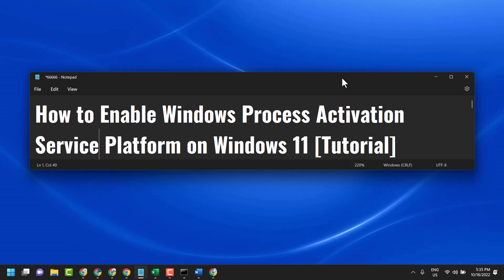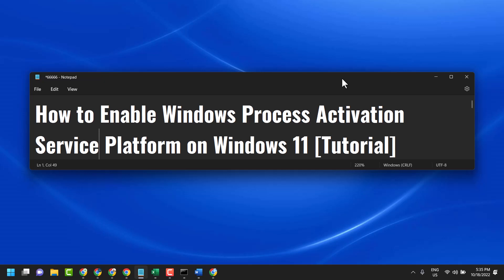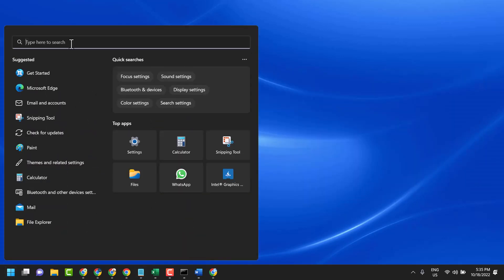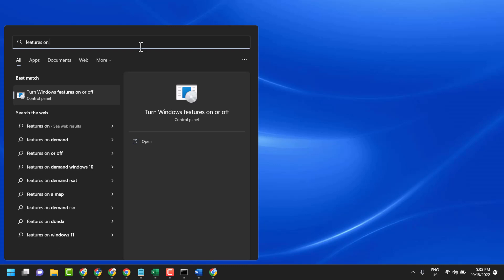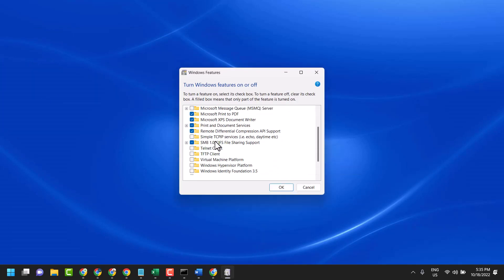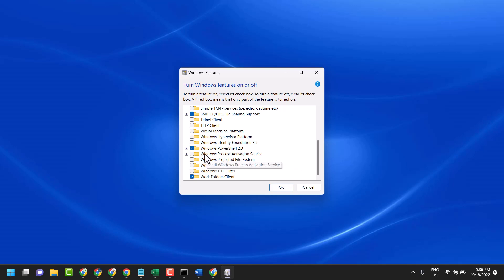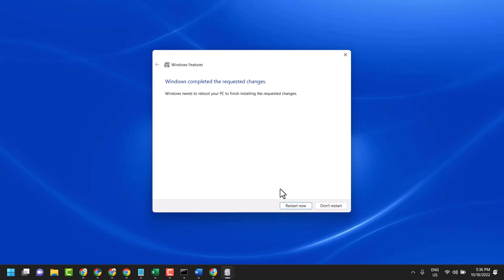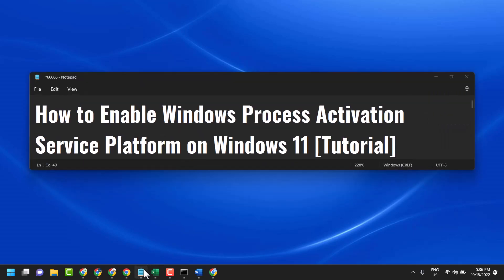How to Enable Windows Process Activation Service Platform on Windows 11 Tutorial